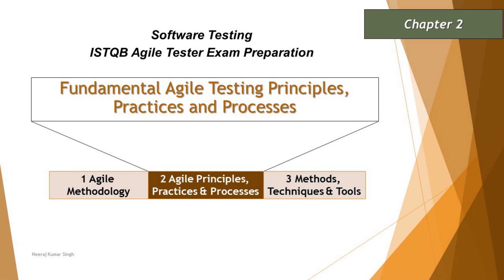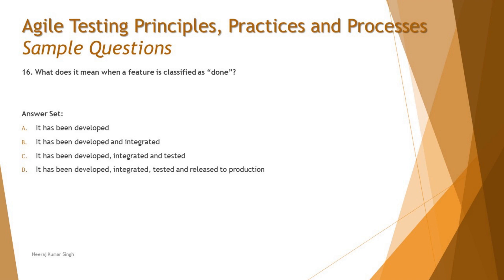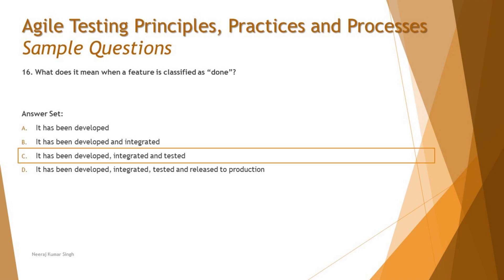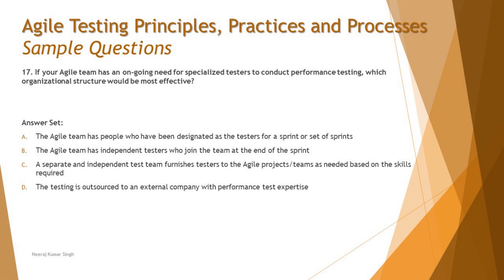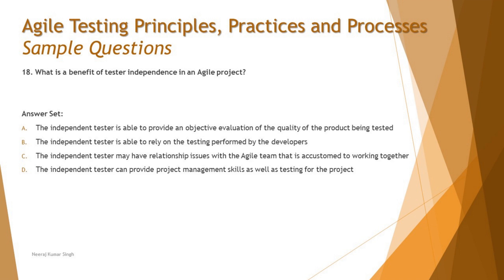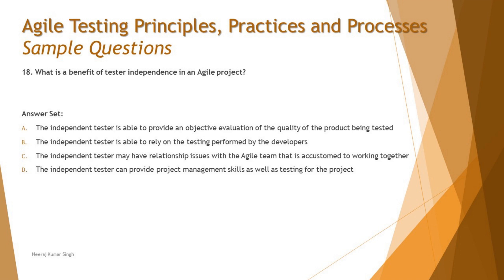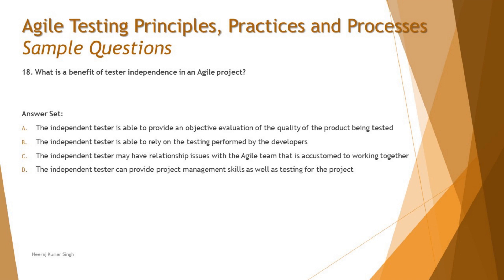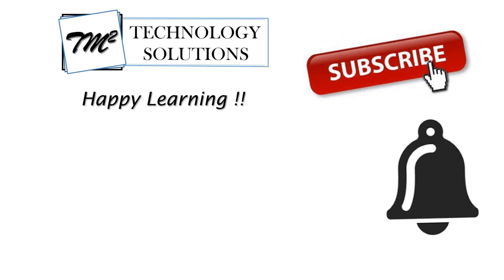ISTQB Agile Tester Sample Question | Tutorial 23 | SET B | Chapter 2 | ISTQB Mock Question TM SQUARE